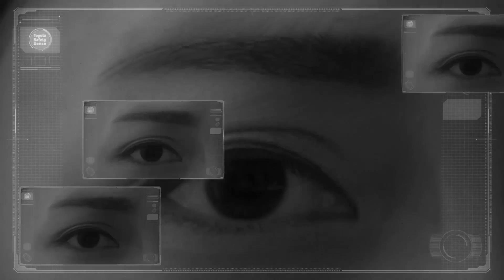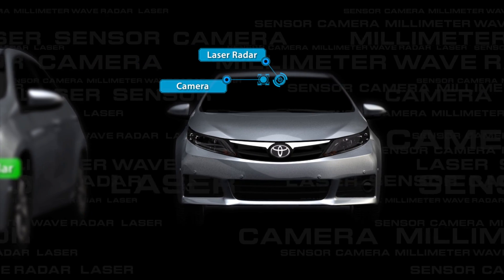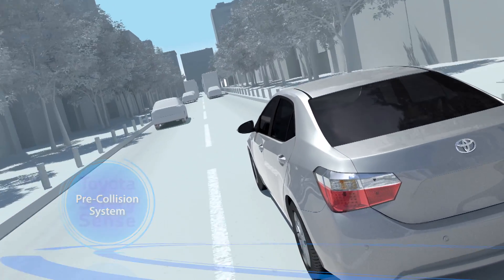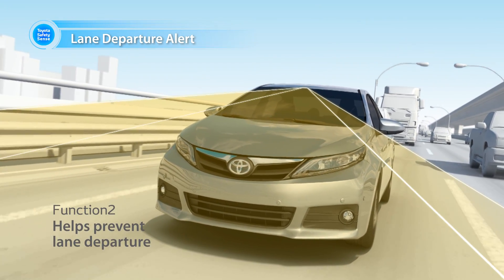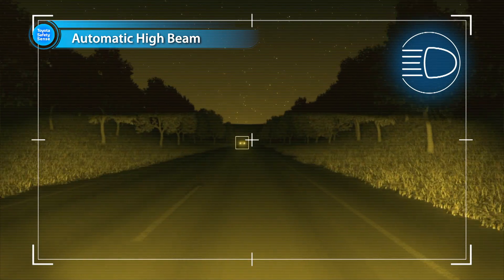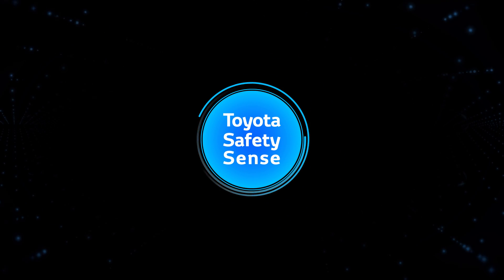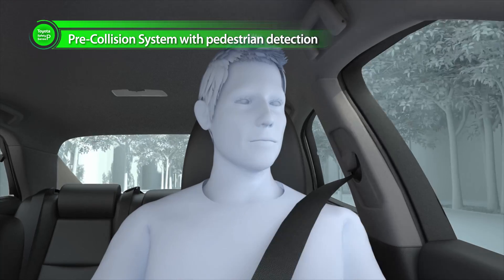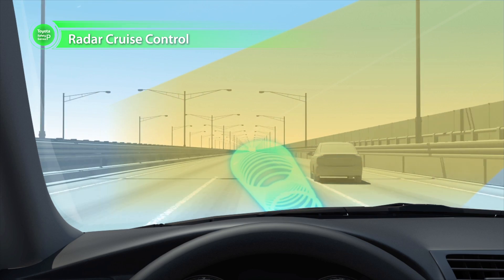Toyota Safety Sense Packages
Next year, Toyota Motor Corporation will launch a newly-developed set of active safety technologies designed to help prevent or mitigate collisions across a wide range of vehicle speeds. These technologies will be offered in the form of two "Toyota Safety Sense" packages, to be launched in 2015 and rolled out across most passenger models and grades in Japan, North America and Europe by the end of 2017.